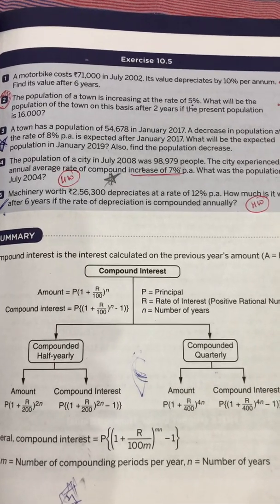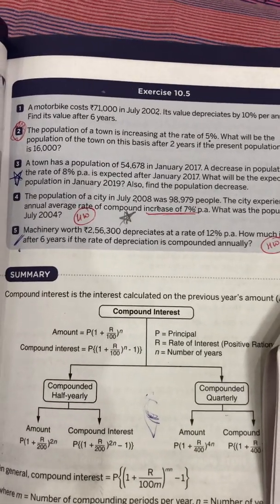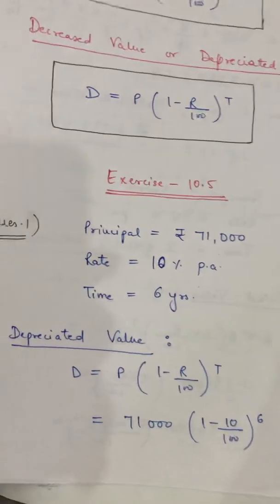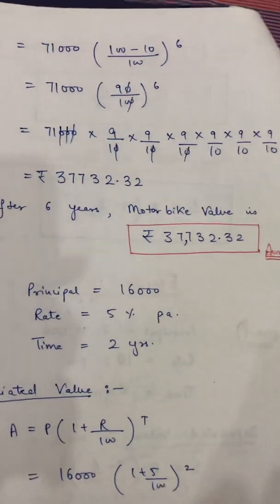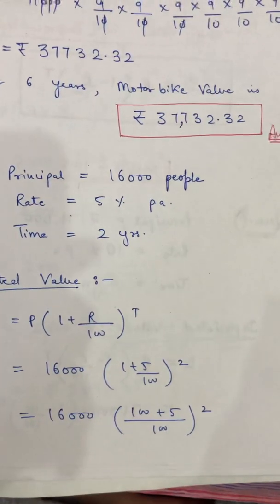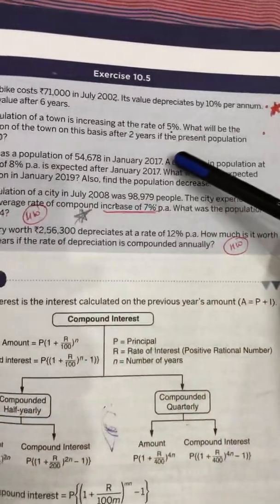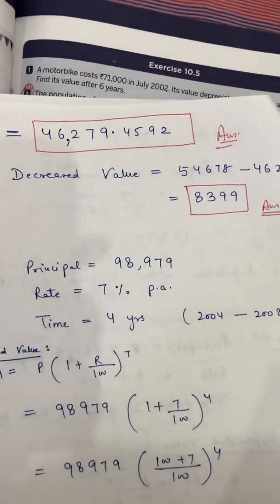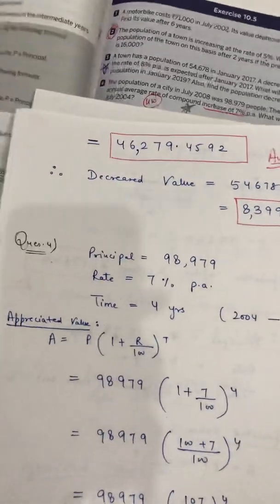CBSE | Mathematics | Grade-8 | Collins | Chapter-10 | Simple Interest & Compound Interest | Ex-10.5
Explanation of the concept of Appreciated and Depreciated Value and Ques- 1 to 5 of Exercise-10.5